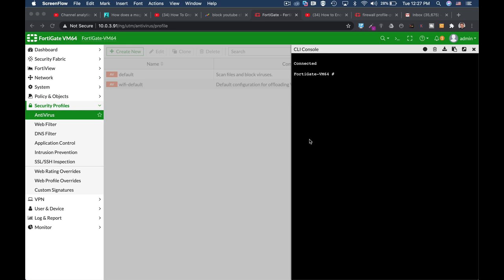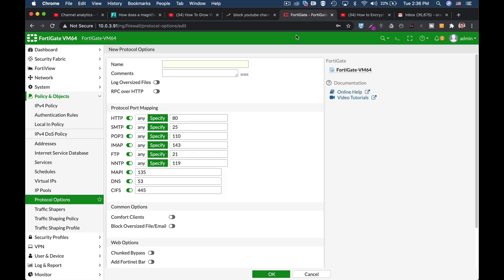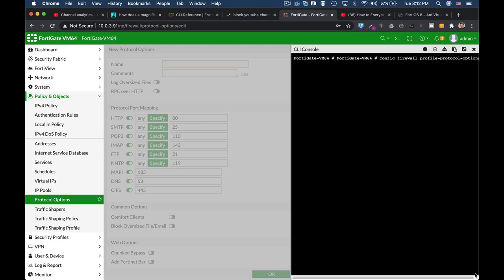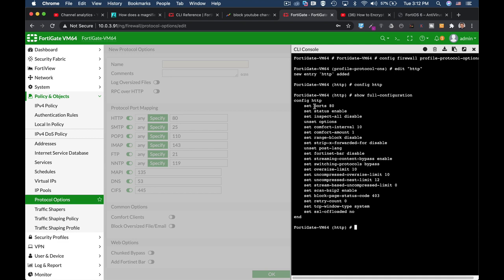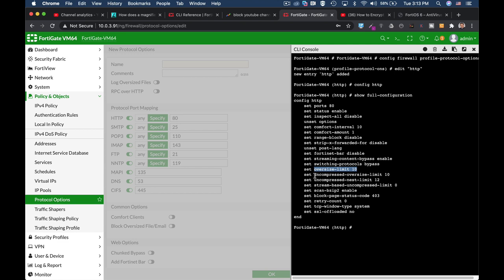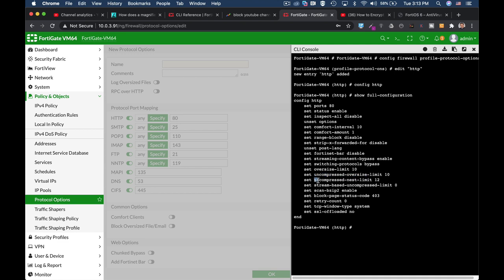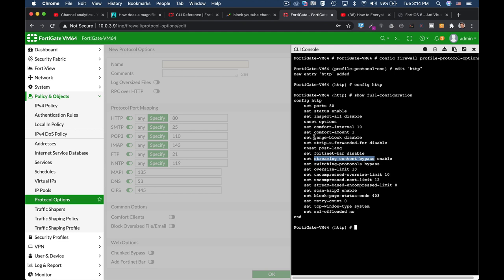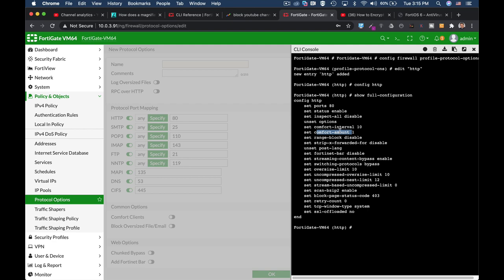Firewall inspection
Fitewall inspection
when your firewall inspects traffic, it will look into it's protocol options and behave accordingly. what is the buffer size, how many compressions, will it bypass streaming video and more

*** My New Fortigate Admin Pocket Guide E-Book ***

MY FORTIGATE FIREWALL

MY MACBOOK